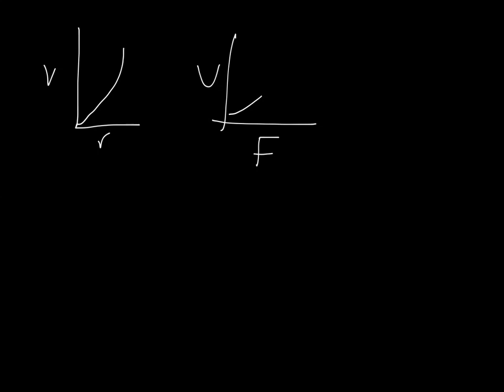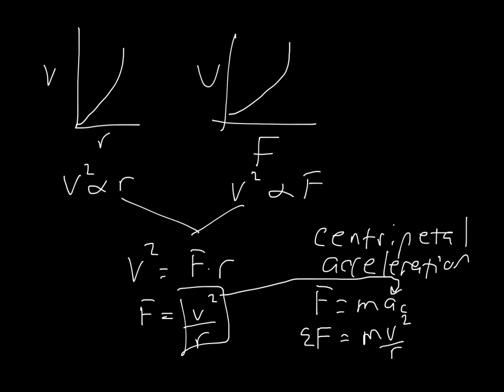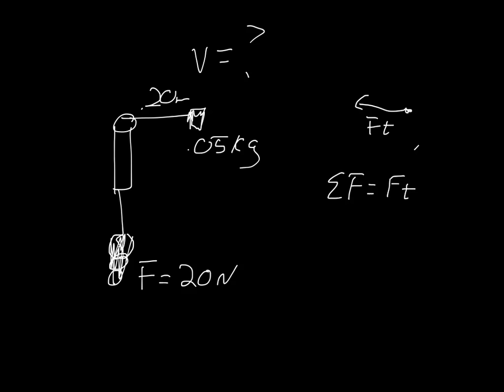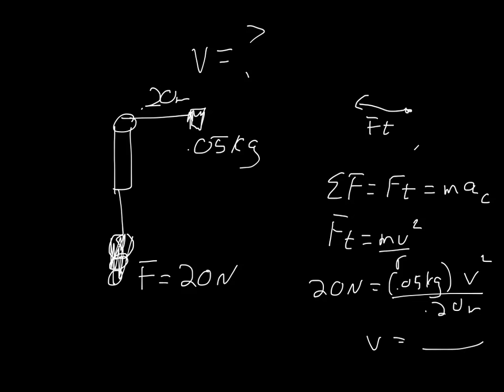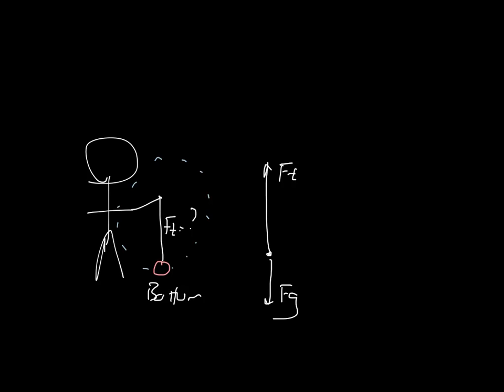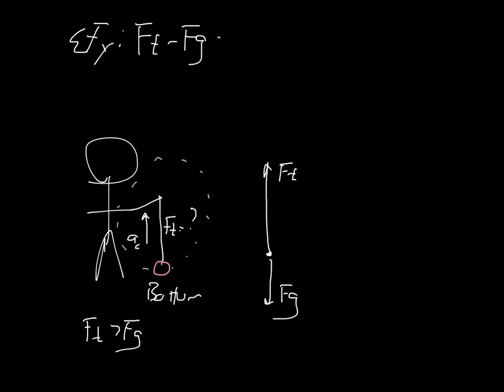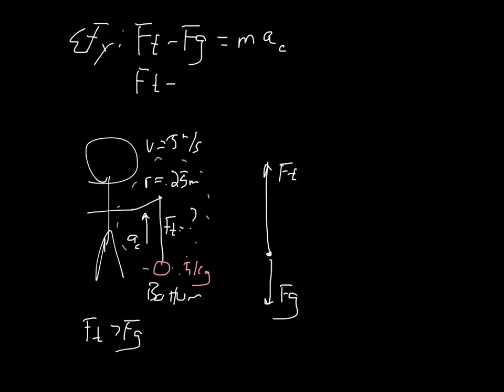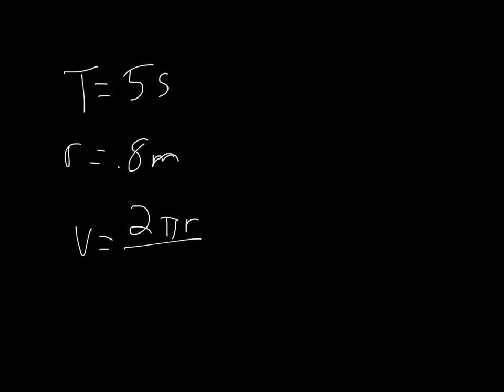UCM Centripetal Acceleration